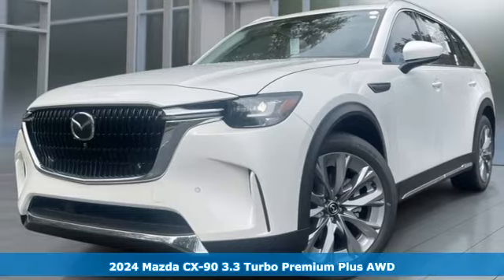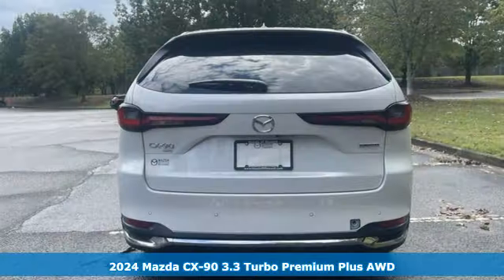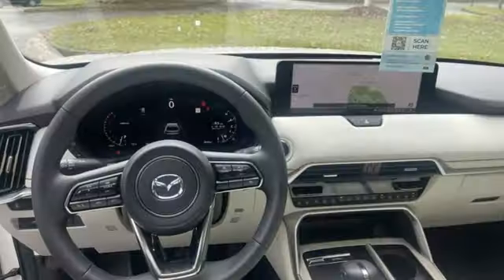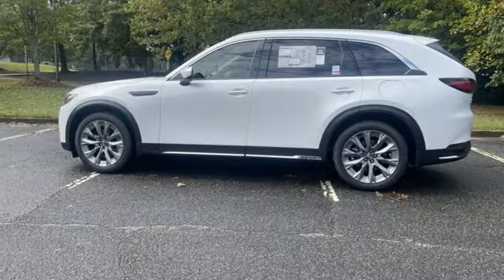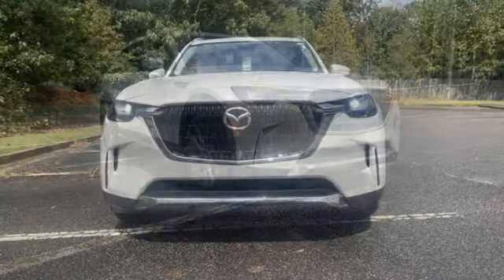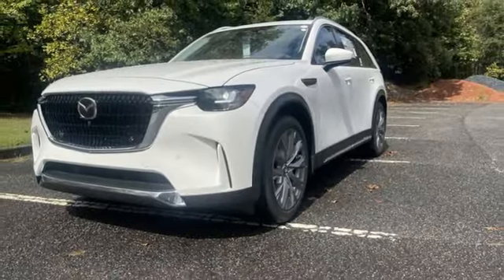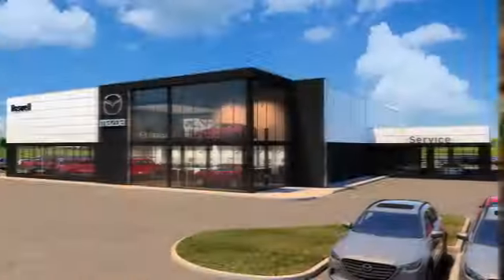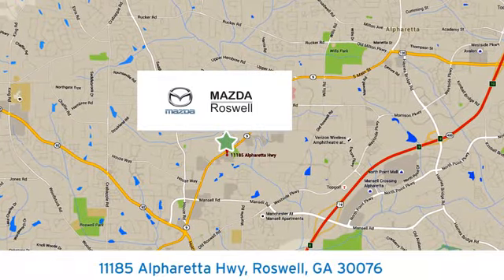New 2024 Mazda CX-90 Roswell GA Atlanta, GA #186911 - SOLD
Year: 2024
Make: Mazda
Model: CX-90
Trim: 3.3 Turbo Premium Plus
Engine: I6 Turbo
Transmission: 8-Speed Automatic
Color: White
Interior: White
Stock #: 186911
VIN: JM3KKEHD6R1186911
Price includes: $1500 - Customer Cash. Exp. 10/31/2024 $2,794 off MSRP! 24/28 City/Highway MPG Priced below KBB Fair Purchase Price!brbrRhodium White Premium 2024 Mazda CX-90 3.3 Turbo Premium Plus AWD 8-Speed Automatic I6 Turbo $299 Decontamination Fee find out more 12 Speakers, 3.692 Axle Ratio, 3rd row seats: bench, 4-Wheel Disc Brakes, ABS brakes, Air Conditioning, Alloy wheels, AM/FM radio: SiriusXM, Auto High-beam Headlights, Auto-dimming door mirrors, Auto-dimming Rear-View mirror, Automatic temperature control, Brake assist, Bumpers: body-color, Compass, Delay-off headlights, Driver door bin, Driver vanity mirror, Dual front impact airbags, Dual front side impact airbags, E911 Automatic Emergency Notification, Electronic Stability Control, Emergency communication system: MAZDA CONNECT, Four wheel independent suspension, Front anti-roll bar, Front Bucket Seats, Front Center Armrest w/Storage, Front dual zone A/C, Front reading lights, Fully automatic headlights, Garage door transmitter: HomeLink, Heads-Up Display, Heated door mirrors, Heated front seats, Heated rear seats, Heated steering wheel, Heated/Ventilated Front Bucket Seats, Illuminated entry, Infotainment System Voice Command, Knee airbag, Leather Shift Knob, Leather steering wheel, Low tire pressure warning, Mazda Connected Services, Mazda Navigation System, Memory seat, Nappa Leather Seat Trim, Navigation system: MAZDA CONNECT, Occupant sensing airbag, Outside temperature display, Overhead airbag, Overhead console, Pandora Internet Radio Integration, Panic alarm, Passenger door bin, Passenger vanity mirror, Power door mirrors, Power driver seat, Power Liftgate, Power moonroof, Power passenger seat, Power steering, Power windows, Radio Broadcast Data System Program Information, Radio data system, Radio: AM/FM w/Bose Audio Sound System, Rain sensing wipers, Rear air conditioning, Rear anti-roll bar, Rear reading lights, Rear window defroster, Rear window wiper, Remote keyless entry, Rhodium White Premium Paint Charge, Roof rack: rails only, Security system, SMS Text Msg Audio Delivery & Reply, Speed control, Speed-sensing steering, Split folding rear seat, Spoiler, Steering wheel mounted audio controls, Tachometer, Telescoping steering wheel, Tilt steering wheel, Traction control, Trip computer, Turn signal indicator mirrors, Variably intermittent wipers, Ventilated front seats, and Wheels: 21" x 9.5J Aluminum Alloy.brbrMazda of Roswell 11185 Alpharetta Hwy Roswell, Georgia 30076 .

Address:
11185 Alpharetta Hwy